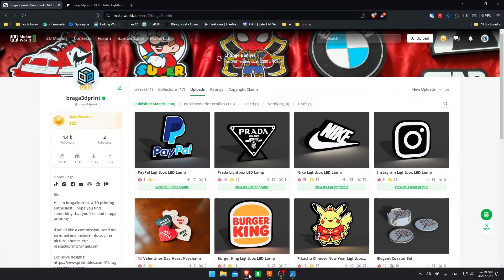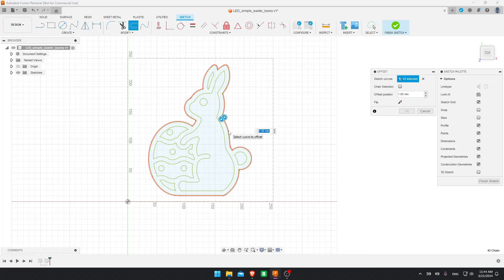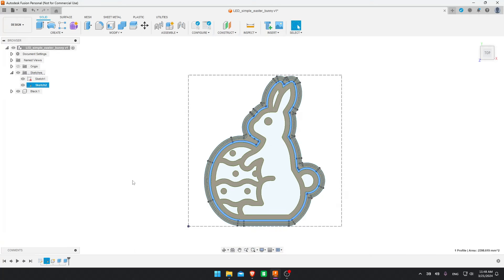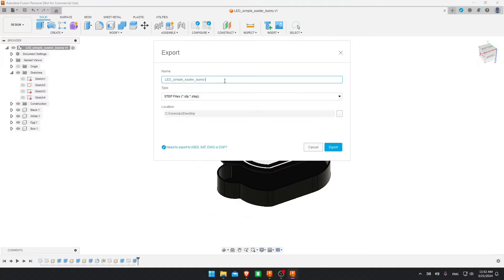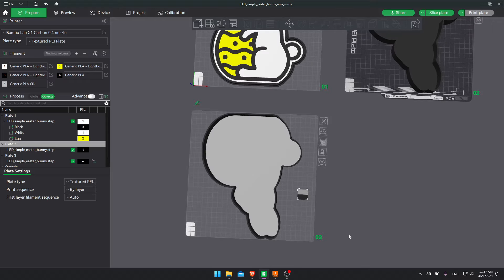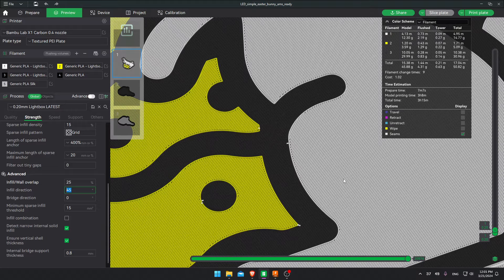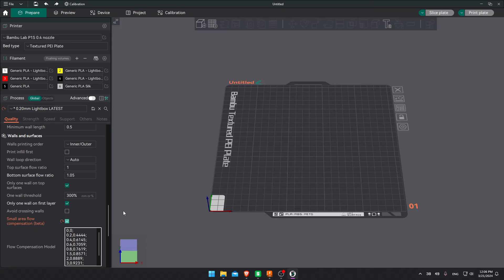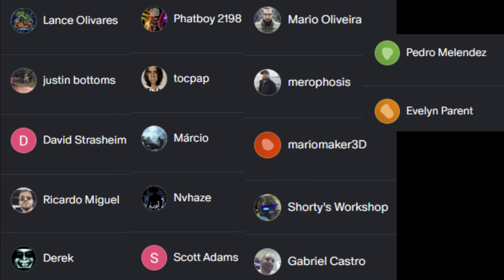How to make a 3D Printable Lightbox | Fusion 360 | braga3dprint | vectorizer.ai | Bambu Labs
In this tutorial, I'll show you how to create a 3D printable Lightbox using Fusion 360. We'll start by converting an image to SVG format using vectorizer.ai, then import it into Fusion 360 to design the Lightbox. I'll guide you through the process step by step, ensuring you can follow along easily. While this video is geared towards Bambu Labs machines, the Fusion 360 part about making the 3D model could help anyone. Once the 3D model is complete, I'll share the specific Bambu Studio and Orca Slicer settings that have yielded the best results for printing Lightboxes.

Lightbox and filament settings as well as the easter bunny lightbox are available on Maker World: